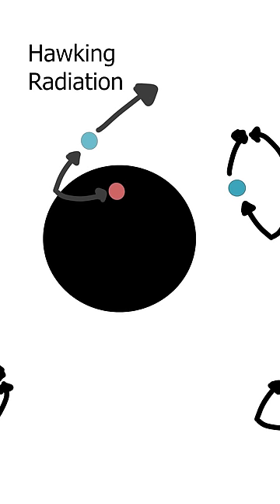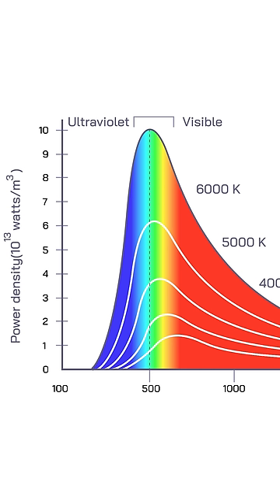What Color Is a Black Hole?